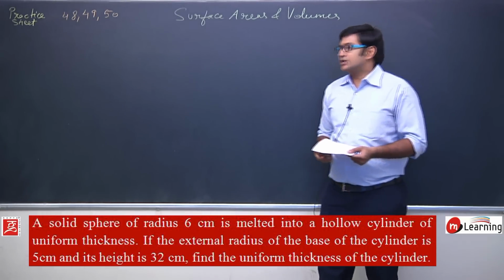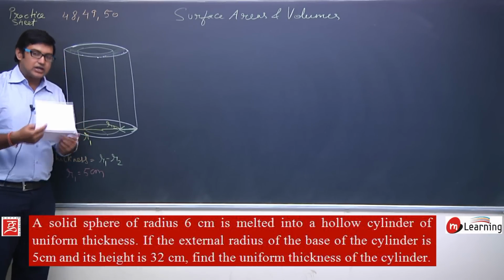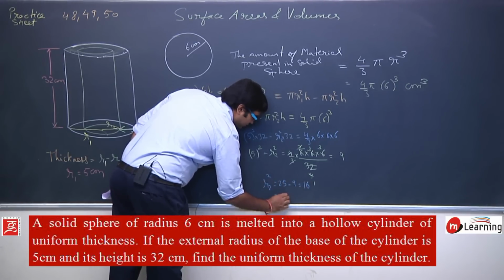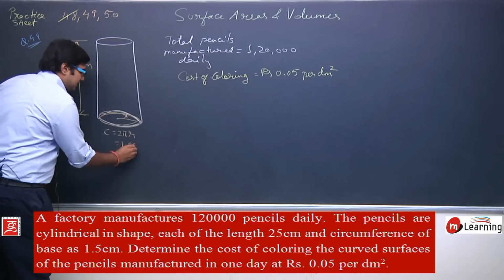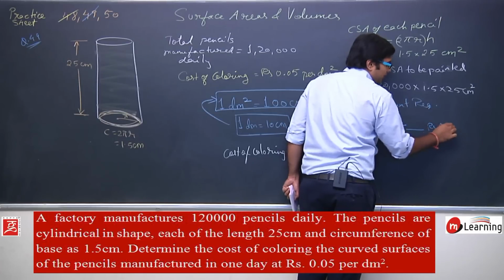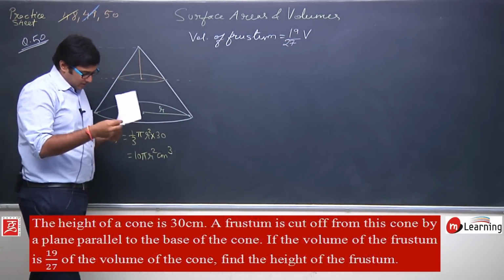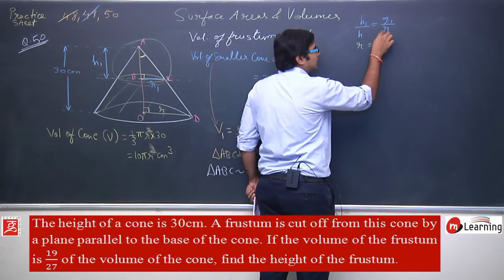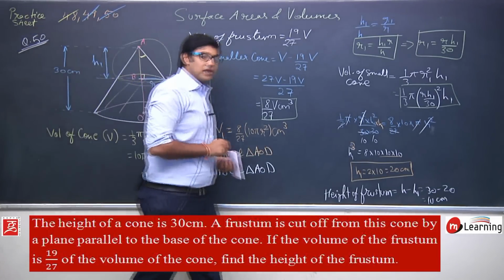Surface Areas and Volumes: Advance Problems on Solid Figures - Class 10th - 22/22